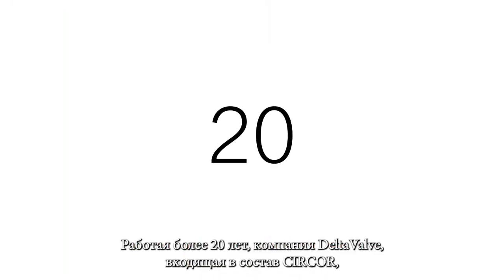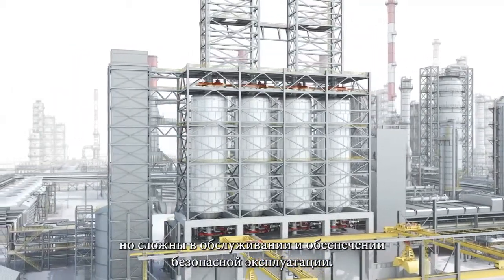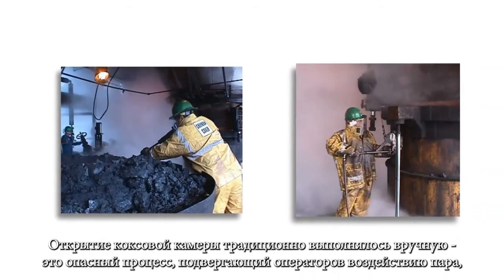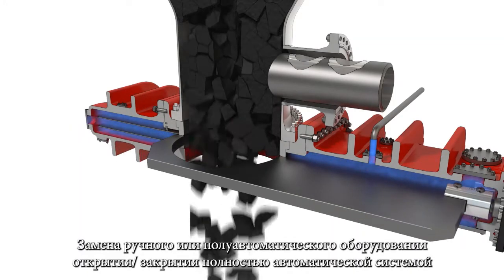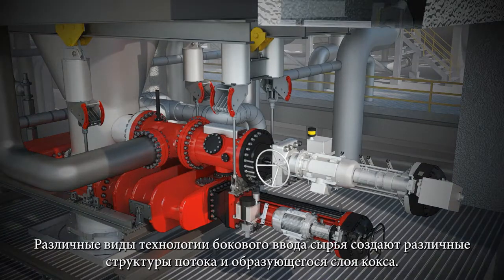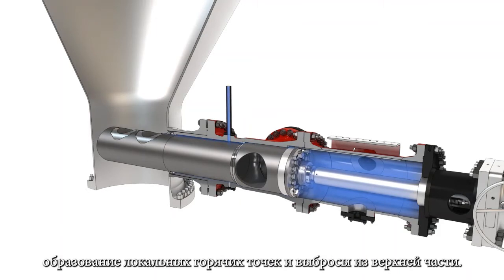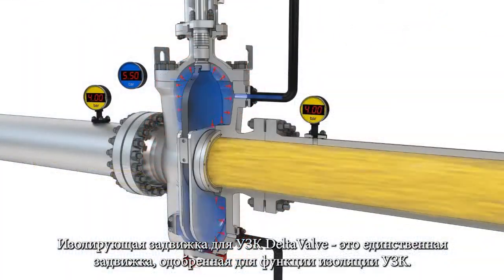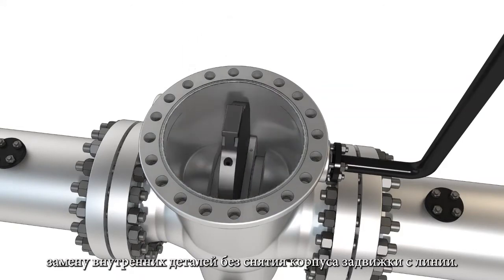DeltaValve - CenterFeed™ Injection Device- a Smart Technology in Delayed Coking Process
When it comes to safety, reliability, and profitability in refining operations, trust CIRCOR DeltaValve.  With 20 years of revolutionary valve and control solutions, DeltaValve is transforming the delayed coking process in refineries.

This video highlights how the different products from DeltaValve such as the Coke drum bottom unheading valve, Centerfeed Injection device, and delayed coker isolation valve help to ease industry challenges of operations safety and maintenance.

With first-of-its-kind, fully automated, and enclosed Coke drum bottom unheading valves, DeltaValve drastically increases workers' safety while reducing operational downtime.  This dynamic design mix from CIRCOR gives you a competitive edge in the refining industry.

CIRCOR International is one of the world’s leading providers of mission-critical flow control products and services. From centrifugal pumps to pump protection valves – we offer you the right fluid-handling solution that meets your needs.

00:00 Introduction of DeltaValve
00:17 Issues in Delayed Coking Units
01:15 Coke Drum Bottom unheading valve
01:55 Center feed injection device
02:51 Delta valves delayed cooker isolation gate valves